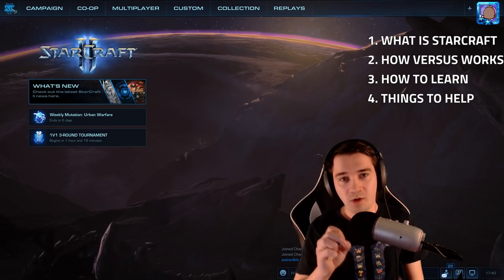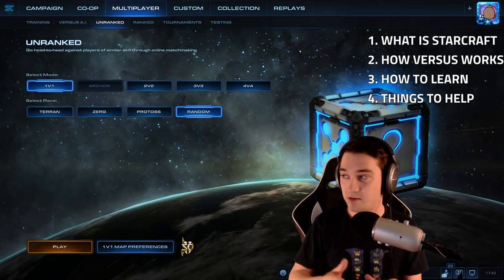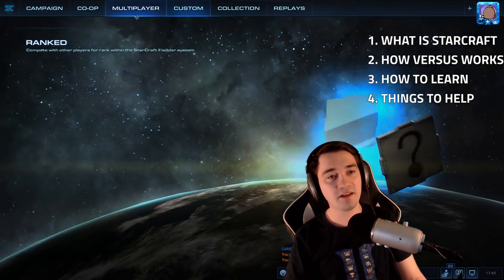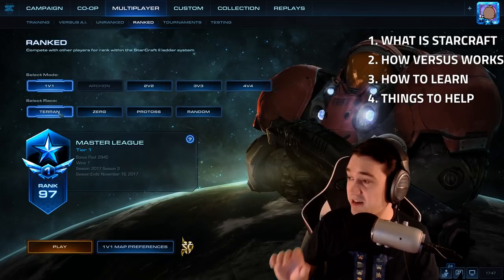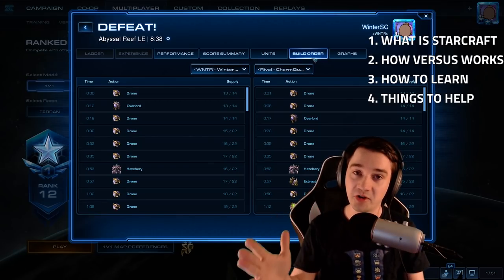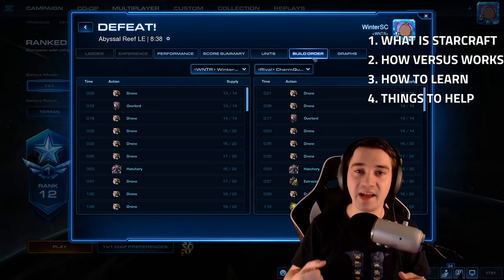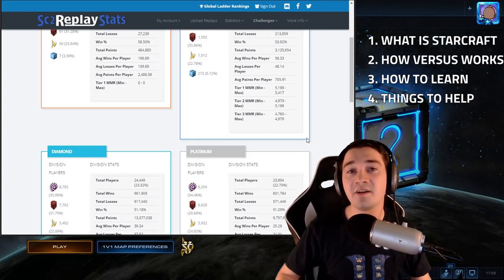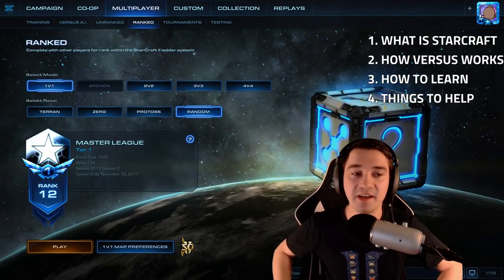StarCraft 2 Beginner Guide - Zerg, Terran or Protoss? (New Players)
StarCraft 2 Beginner Guide - The basics of multiplayer, how ranking up works, and choosing Zerg, Terran or Protoss.

Starcraft 2 is FREE TO PLAY! I try to show all the things silver league me wishes he had known in 2010!!

Many others as well (can find some in featured channels of THIS channel).

You can find guides/basic build orders for every race on this channel, and don't feel shy to ask questions.

Adding in 2021...now a professional youtuber who adds timestamps (sometimes)
0:00 Inspirational Intro
0:35 What is Starcraft?
1:20 Ladder/MMR Myths/Facts
2:55 Gamemodes and Starting Out
4:30 Custom Games and Arcade
5:40 What Race Should I Play?
7:35 How to Practice/Basic Direction
8:50 Sc2ReplayStats - The Holy Grail
10:20 Build Orders and Do They Matter?
11:10 Work Smarter Not Harder
14:50 In Game Info/Communities
16:00 Out of Game Info/Communities
19:40 Inspirational Outro